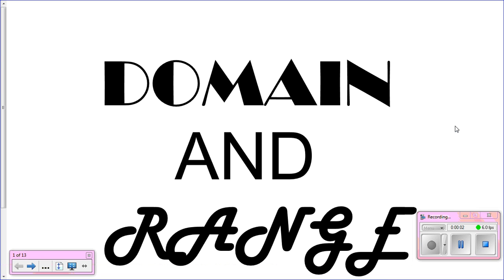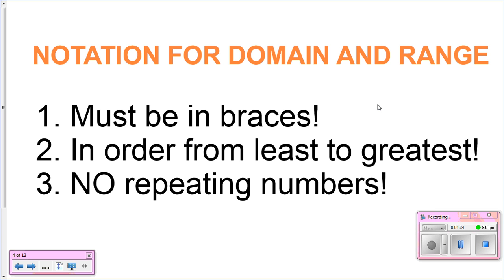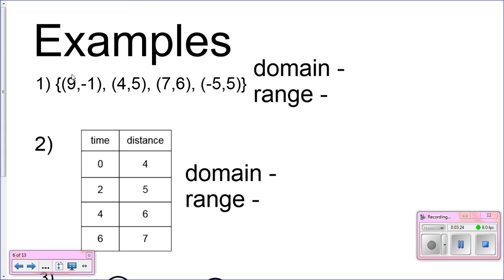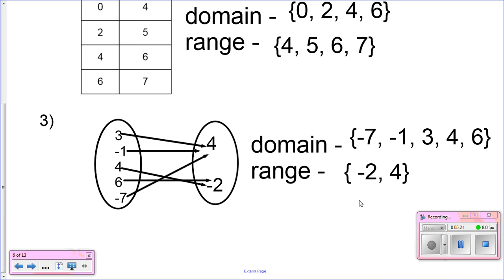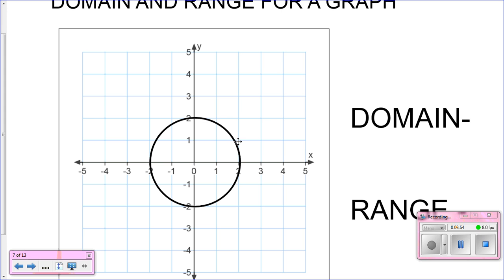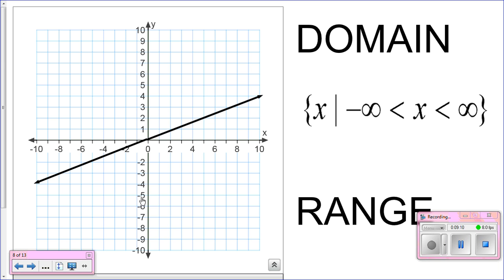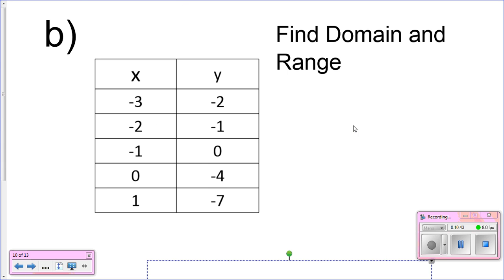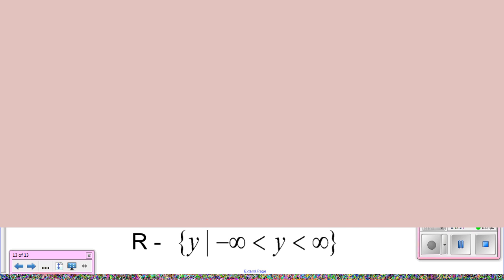unit 3 day 2 notes domain and range